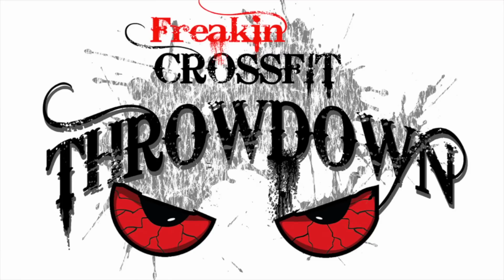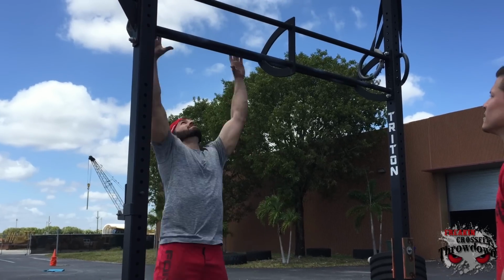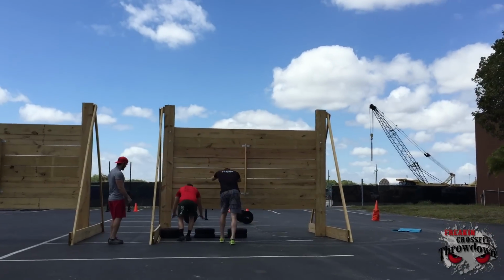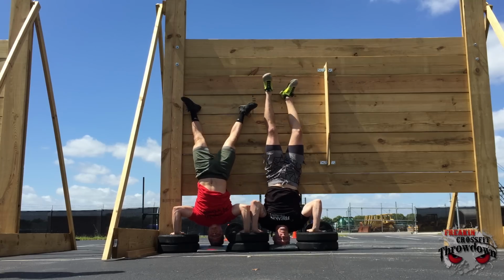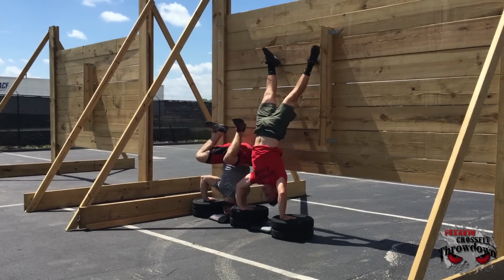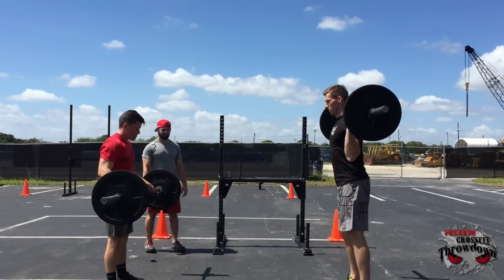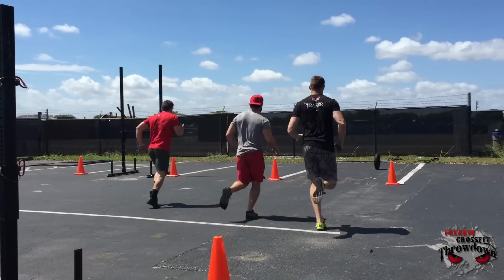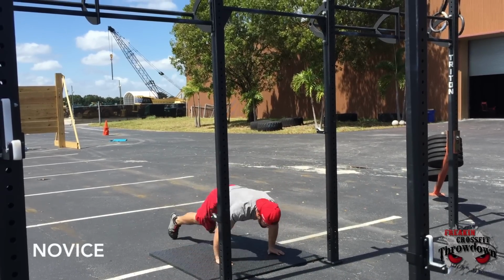Day 2 Wod 2